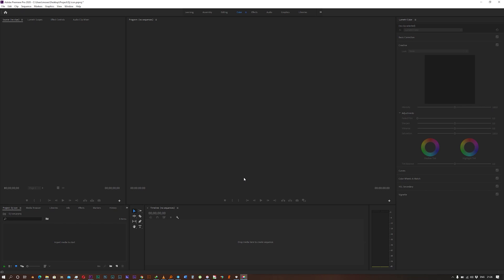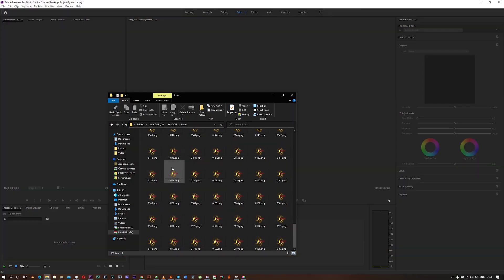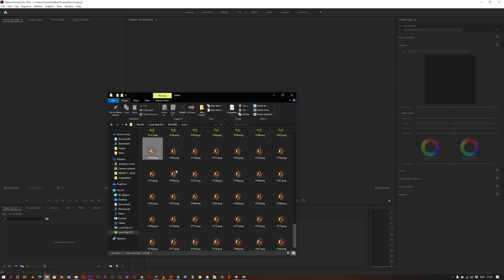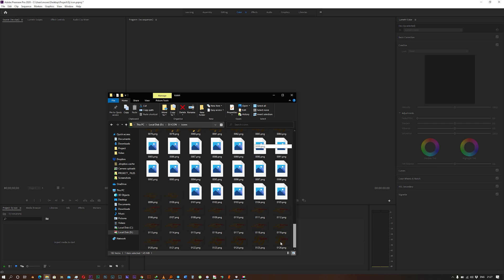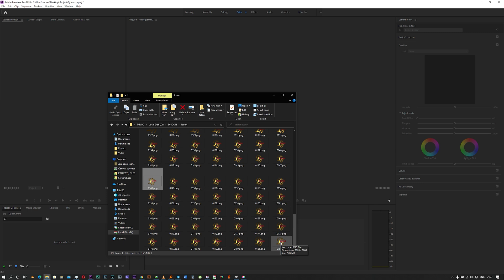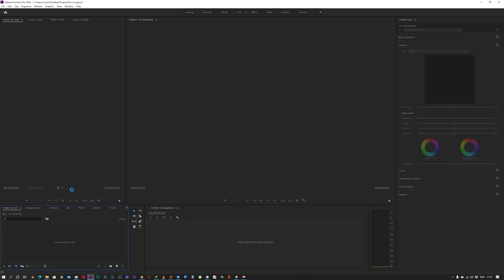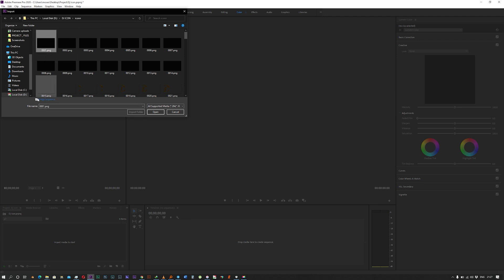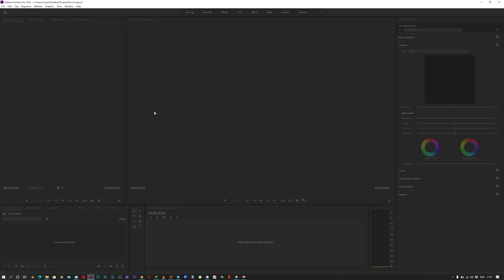How to combine image sequences to create a video in Adobe Premiere Pro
Screen Recording was done using Movavi Screen Recorder and edited in Adobe Premiere pro.